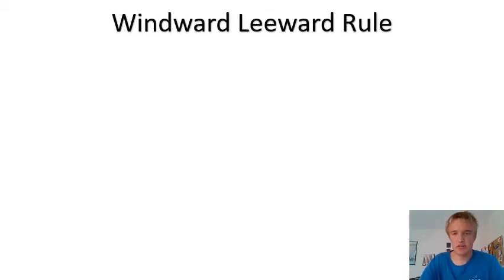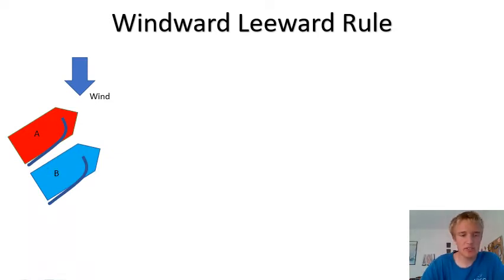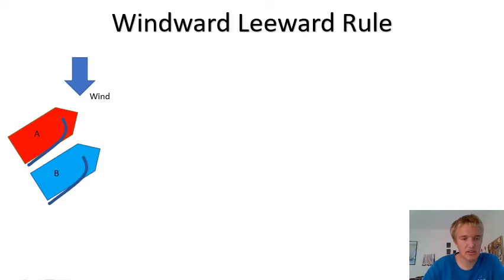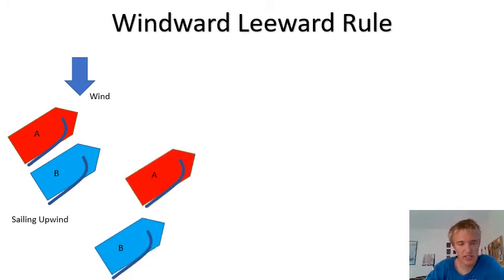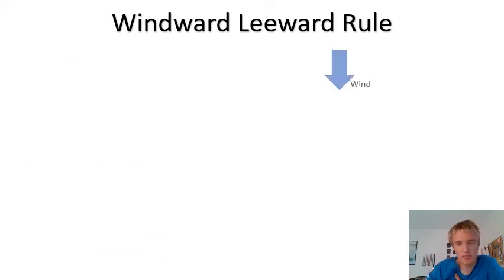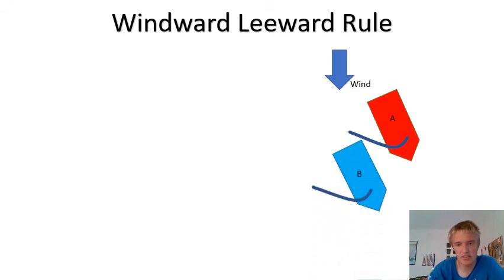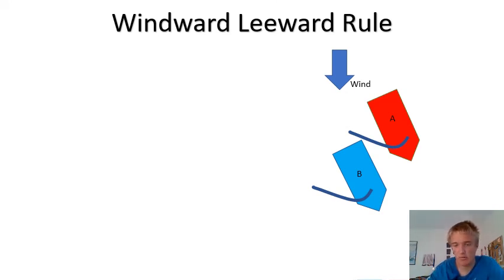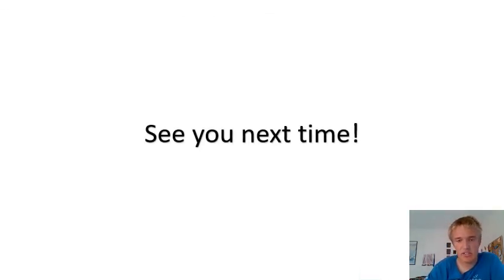Windward Leeward Rule: Which boat has the advantage?